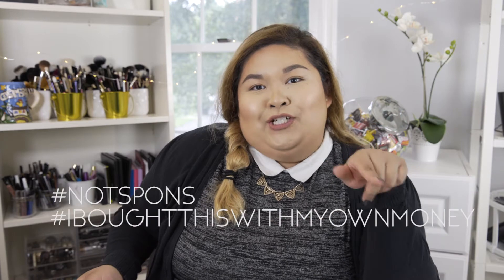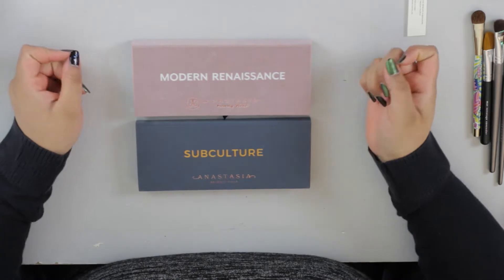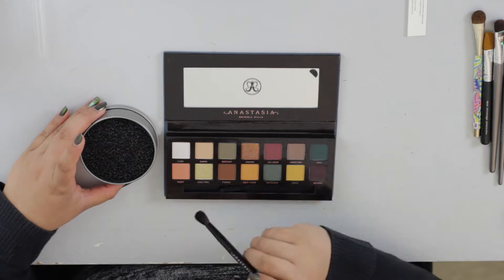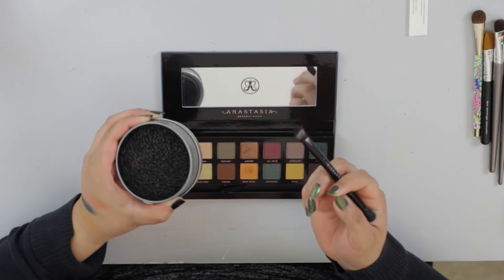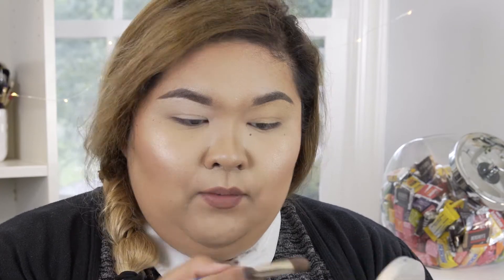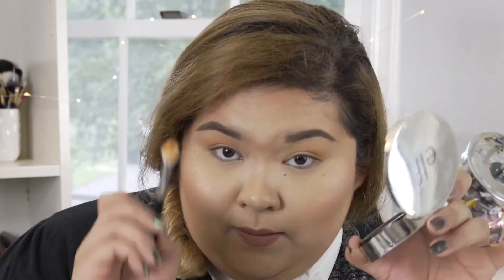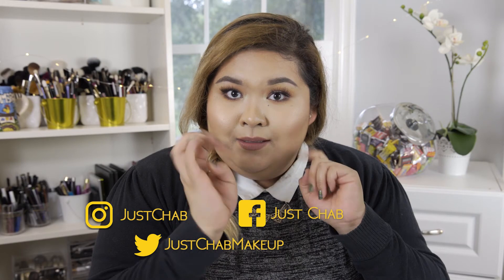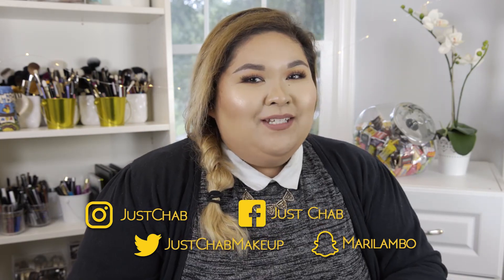NEW ANASTASIA BEVERLY HILLS SUBCULTURE PALETTE || Review, Tutorial, and Tips!!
Hey what's up! It's ya gurl, Chab. GURL. THIS PALETTE. It’s been stirring the pot in the beauty world. I’m a little late to the game but I’m here to give you the real TEA. Unbiased, but I’ve done my research! Keep watching to find out my thoughts! Bah-yeeee!

Products Mentioned

Anastasia Beverly Hills Subculture Eyeshadow Palette – colors used – New Wave, All Star, Cube, and Electric

Music Used
Song- Good Times

I do not make any commission for any of the links provided. In the future this disclaimer will change and will be clearly noted for my audience. Thank you for your support!